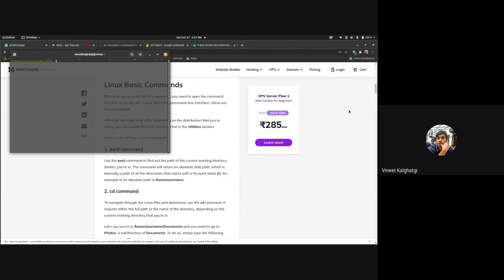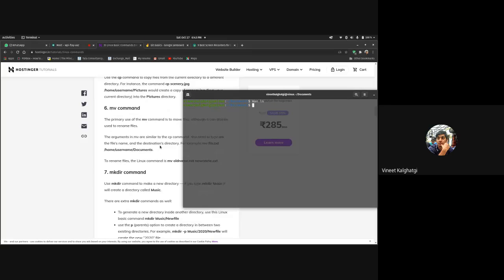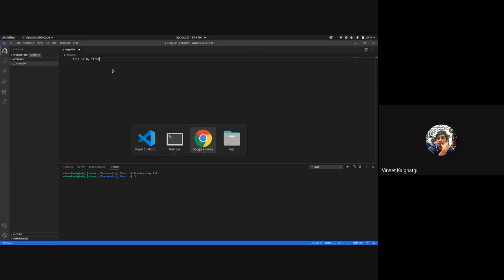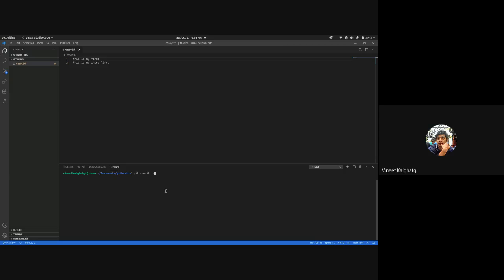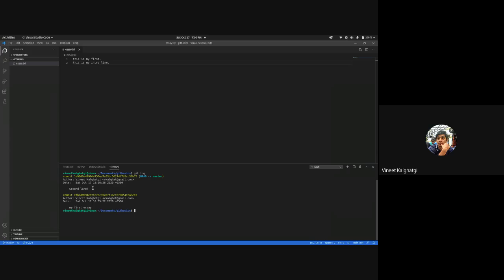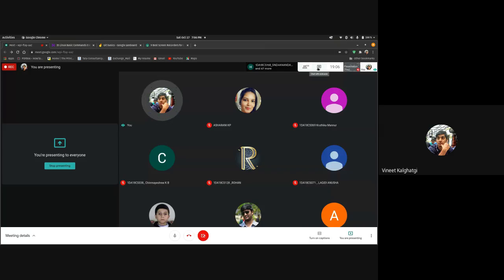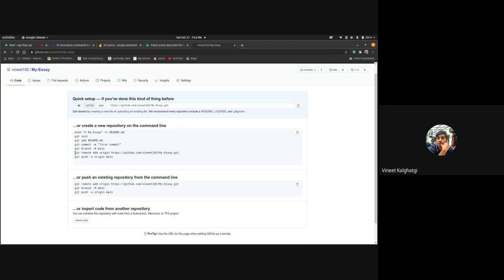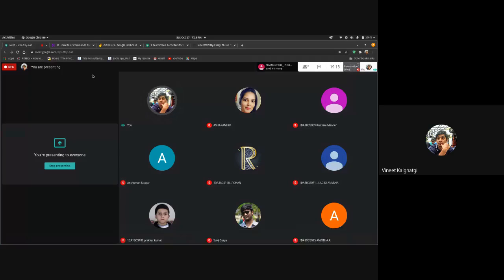Linux Commands And git/Github Basics